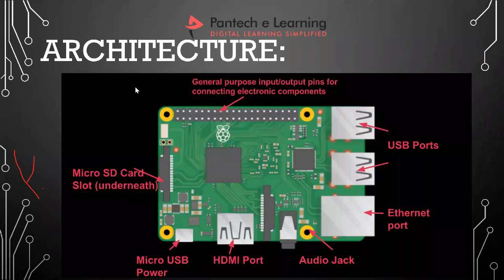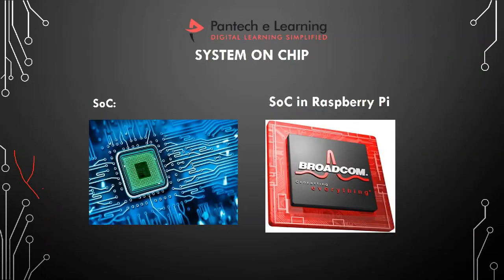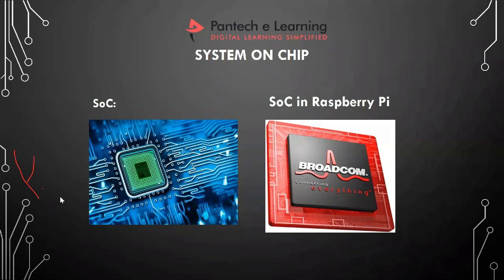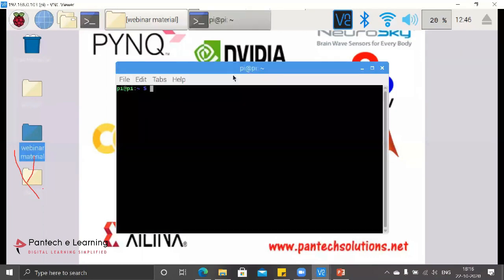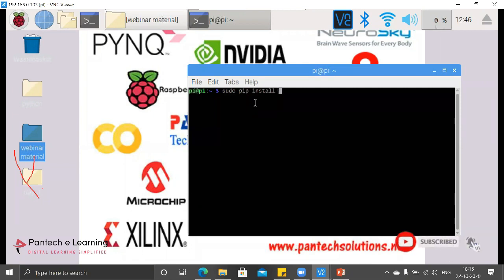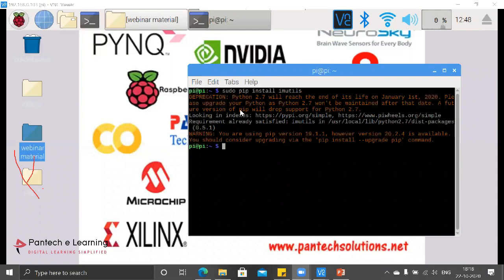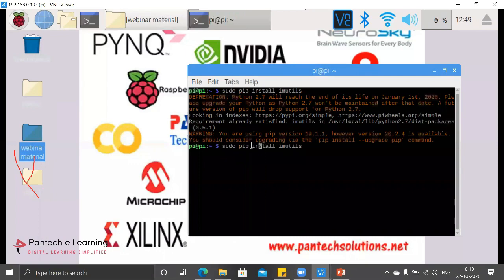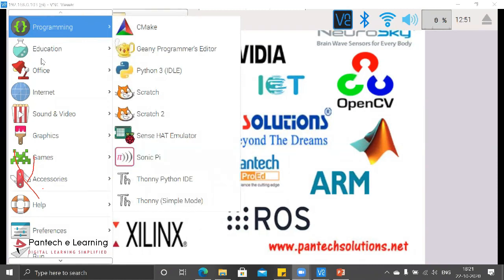IoT Day 2- Learn IoT | Internet Of Things | IoT Tutorial For Beginners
00:27: Raspberry Pi Architecture
01:55: System on Chip
05:57: pip Package Installtion